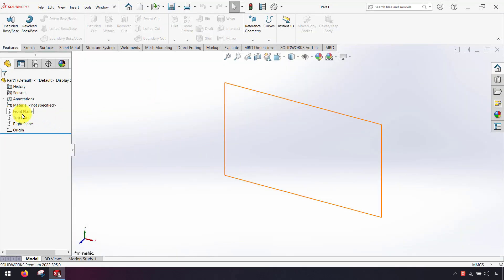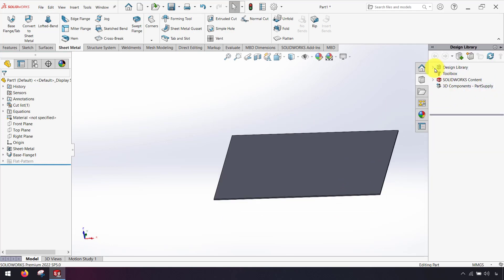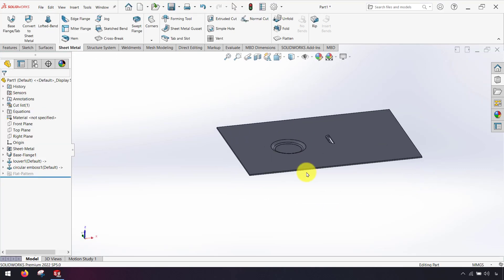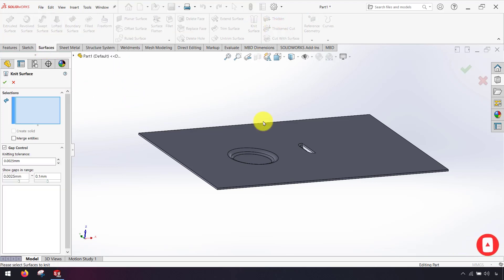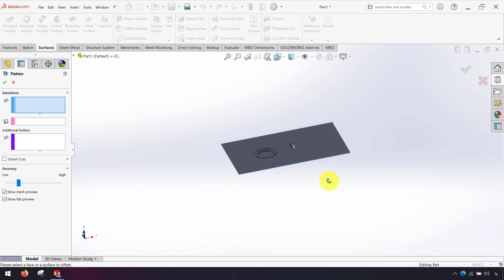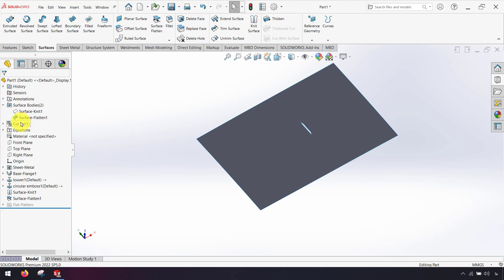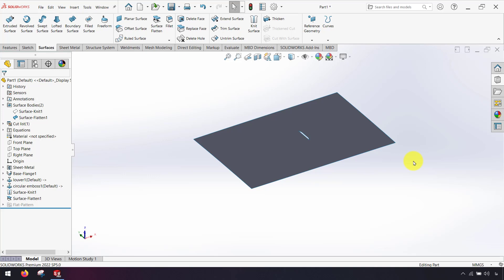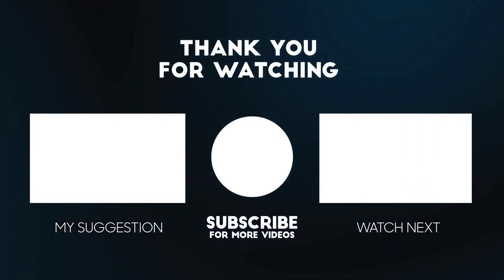SolidWorks Sheet Metal Tutorial | Flatten by surface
In this tutorial you can see how to flat sheet metal part included forming tools

You will learn below feature in SolidWorks:
- Knit surface
- Flatten